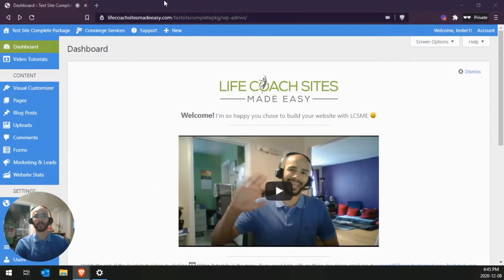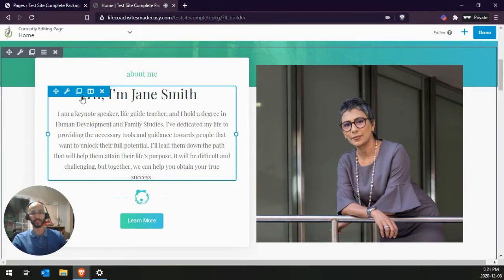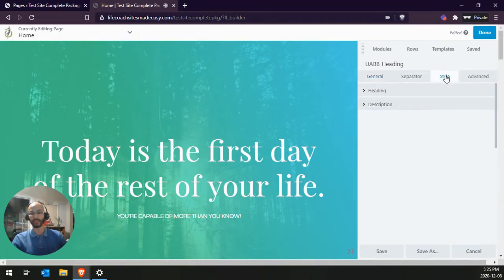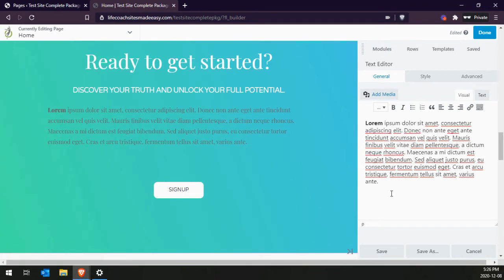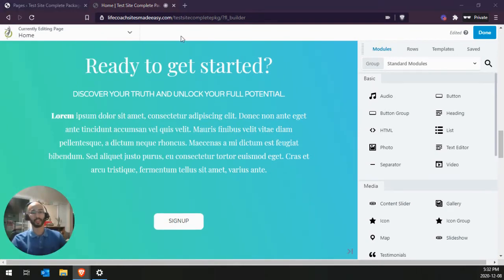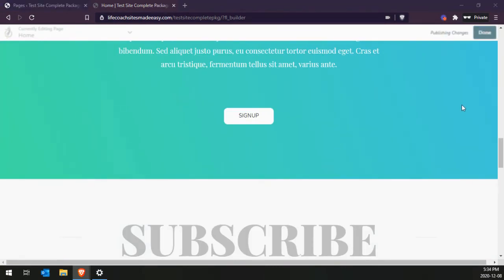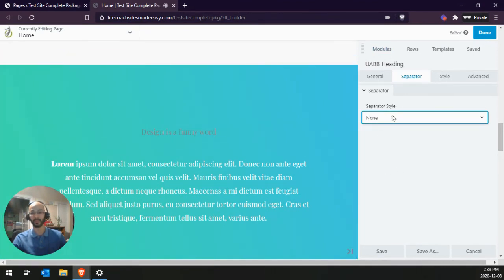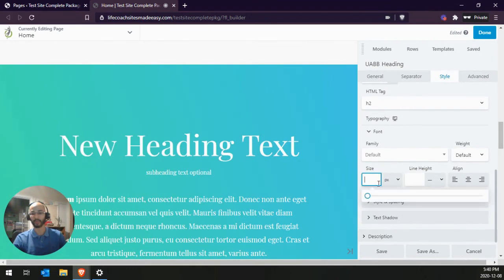Page Builder Basics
In this tutorial you'll learn the basics of the LCSME page builder and how to add/style text and headings.